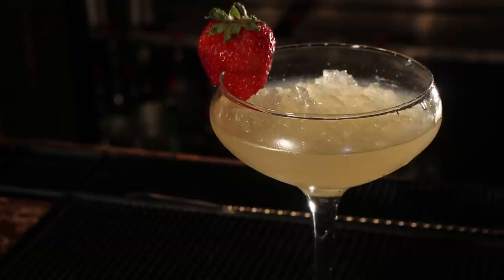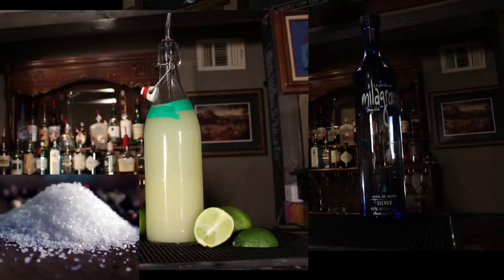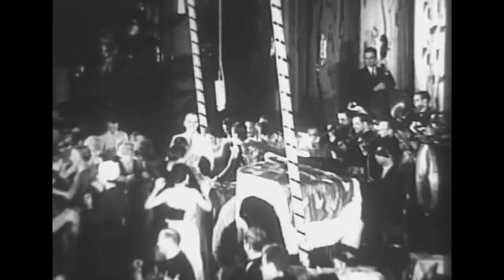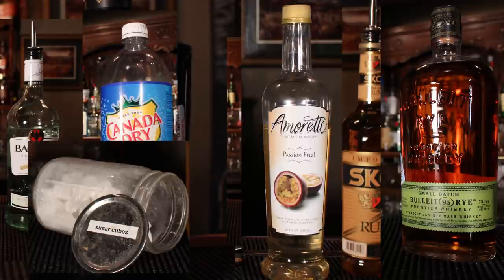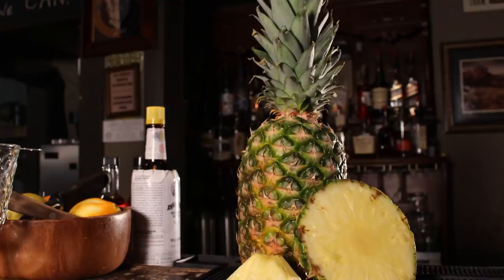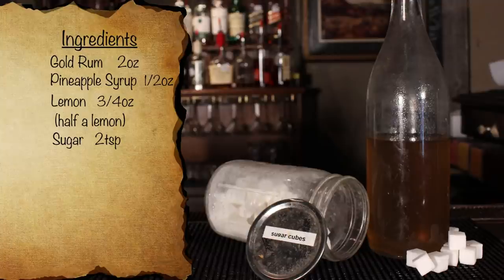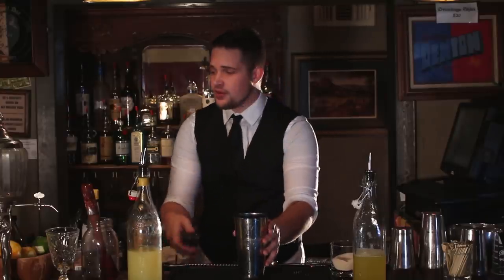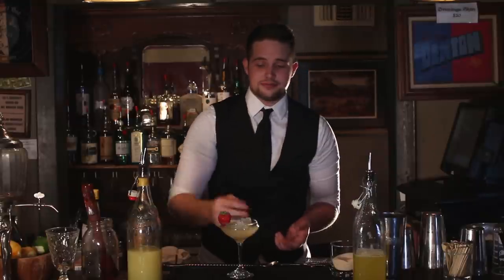Speakeasy Cocktails ep. 10 - St. Croix Rum Fix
This week we learn all about cocktail templates, specifically The Fix.

The Fix is a delecious template and today i teach you all about the 1884 St. Croix Rum Fix.